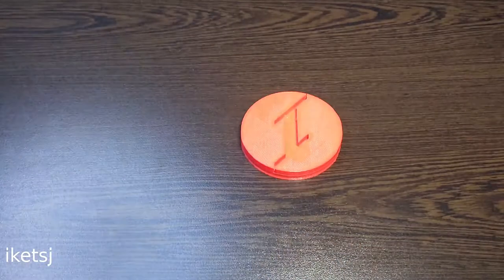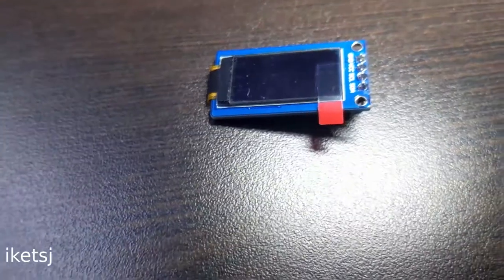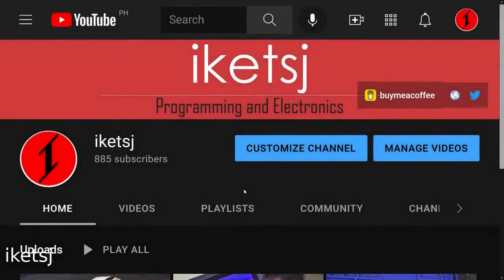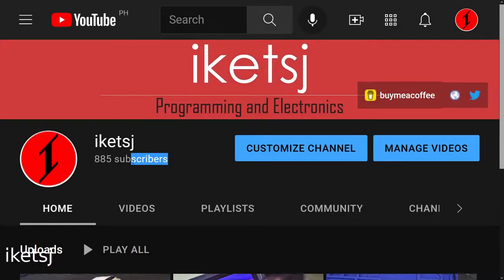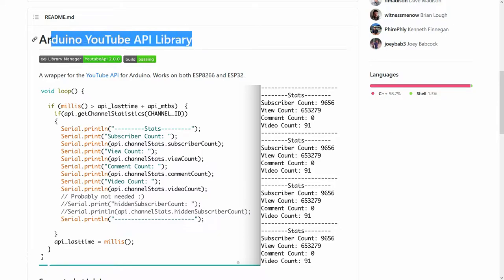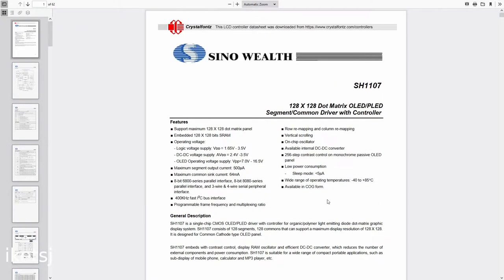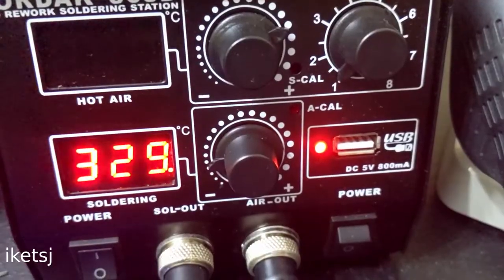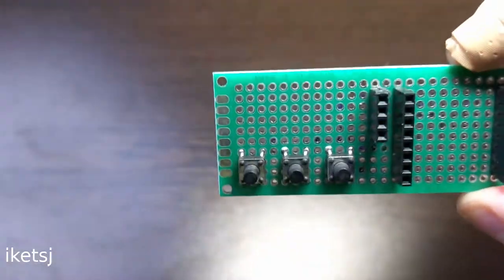ESP8266 Youtube Subscriber Counter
As my channel is approaching 1000 subscribers, I made a Youtube subscriber counter using an ESP8266 with an OLED display.